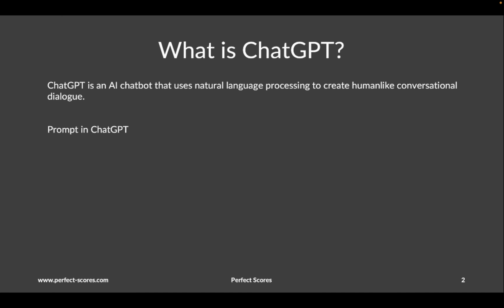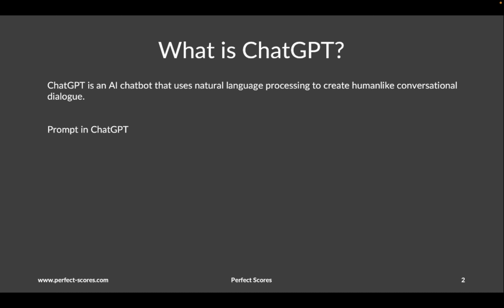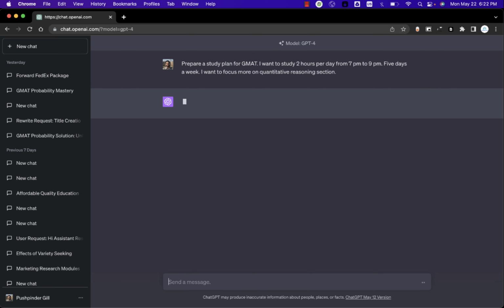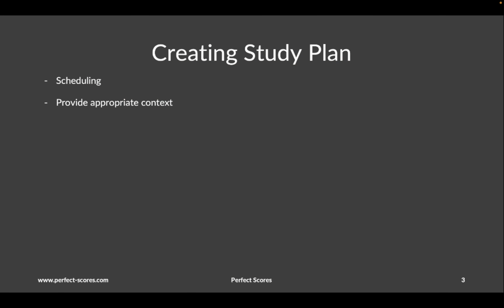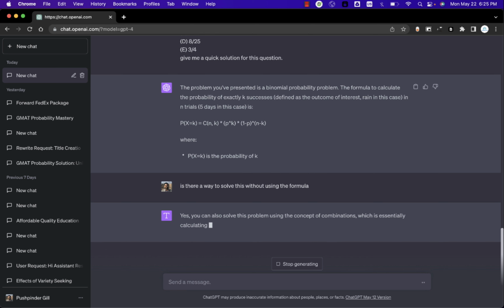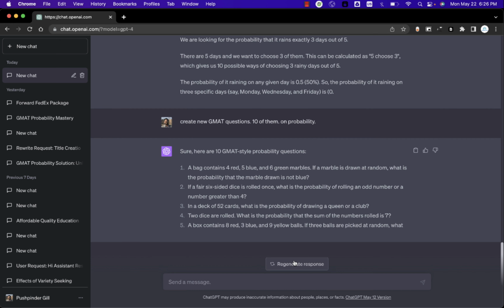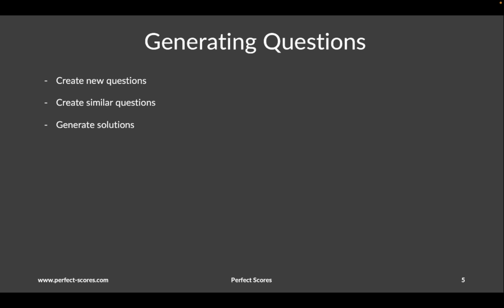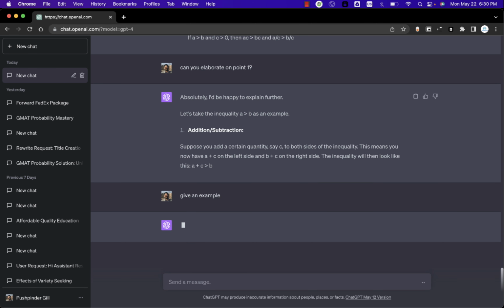How to use ChatGPT for GMAT Preparation?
The video's purpose is to guide GMAT aspirants on how to utilize ChatGPT effectively for their preparation.